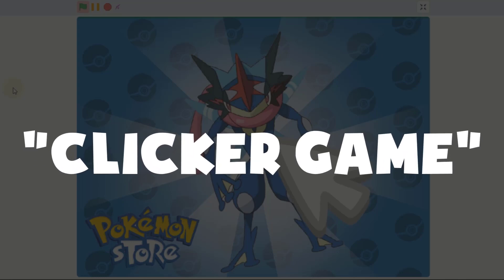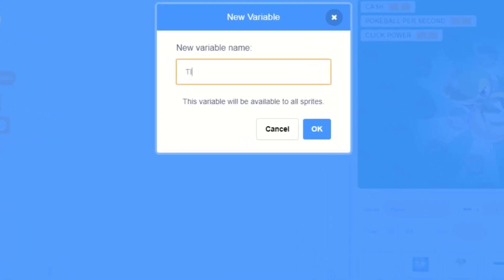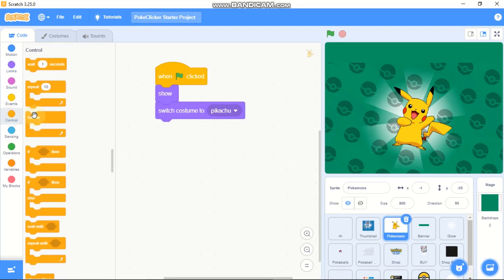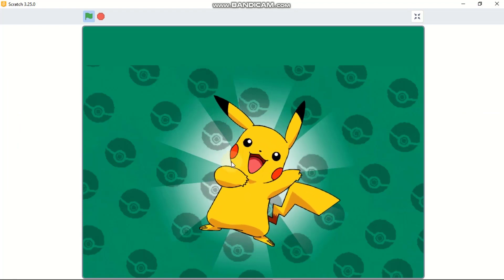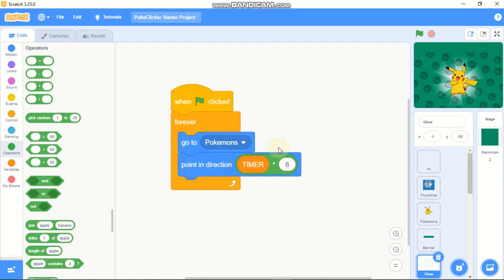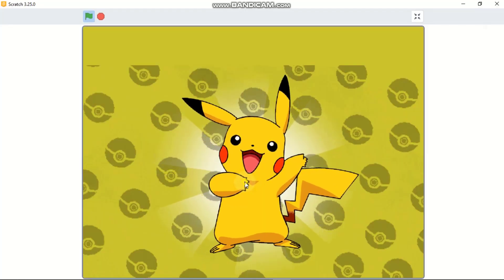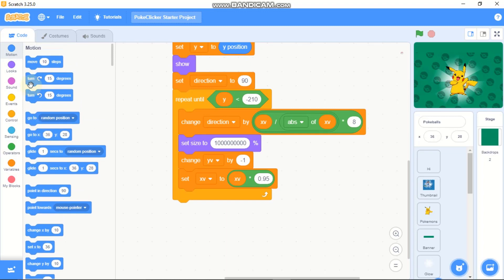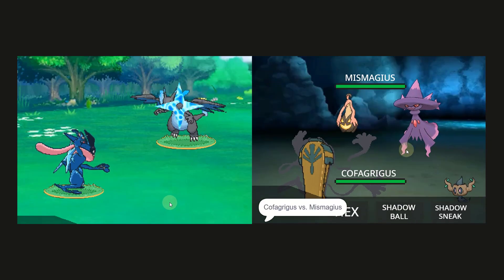Scratch Clicker Game Tutorial (EP 1) | How to make a Clicker Game in Scratch | Scratch Games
Hi Guys ,

In this video series I will be showing you how to make an AWESOME CLICKER GAME in SCRATCH with shop, upgrades, characters, achievements and MANY MORE... So in this video I will show you how to code the Pokemons, BG, Glow and Pokeballs.

See you with Another Awesome  Scratch Tutorial !!!